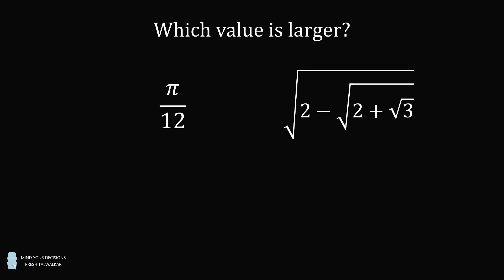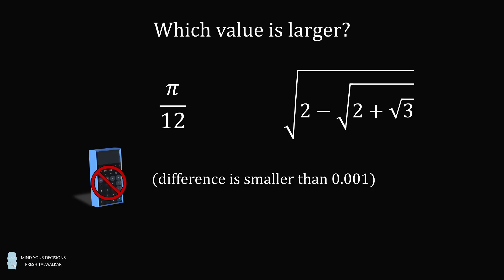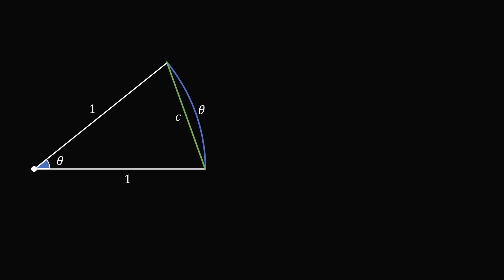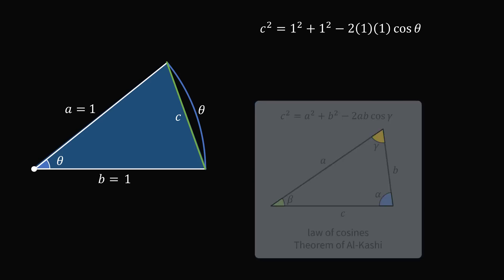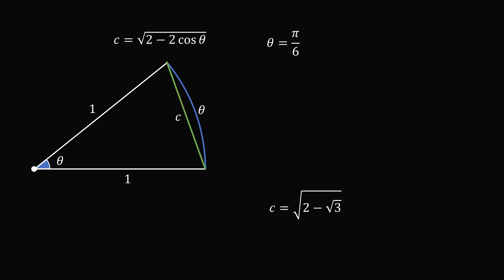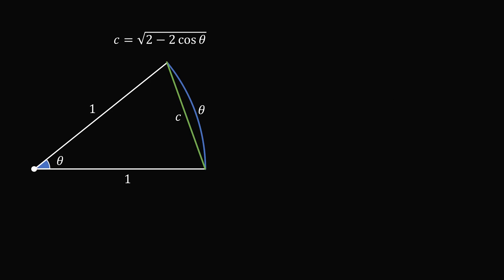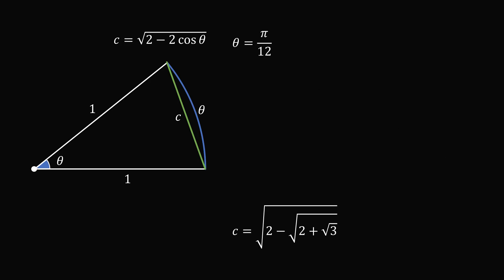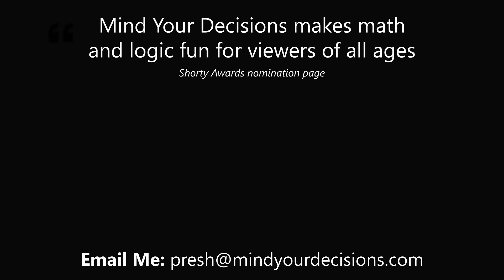Which is larger? The difference is less than 0.001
This is a tricky no-calculator question. Which is larger: pi/12 or a nested radical equal to sqrt(2 - sqrt(2 + sqrt(3))) ?

2017 Shorty Awards Nominee. Mind Your Decisions was nominated in the STEM category (Science, Technology, Engineering, and Math) along with eventual winner Bill Nye; finalists Adam Savage, Dr. Sandra Lee, Simone Giertz, Tim Peake, Unbox Therapy; and other nominees Elon Musk, Gizmoslip, Hope Jahren, Life Noggin, and Nerdwriter.